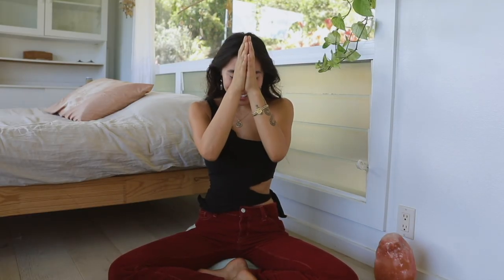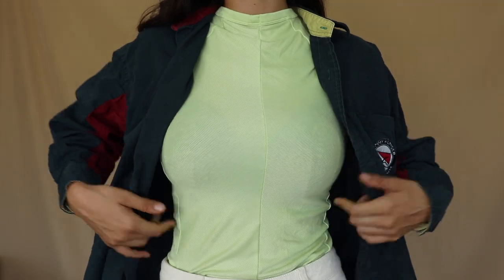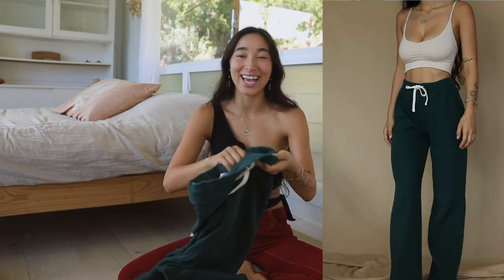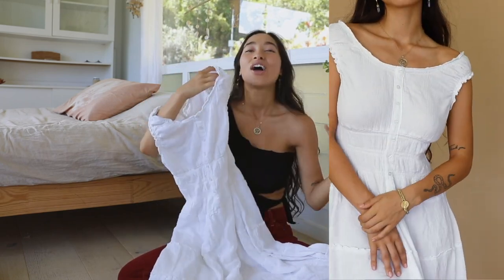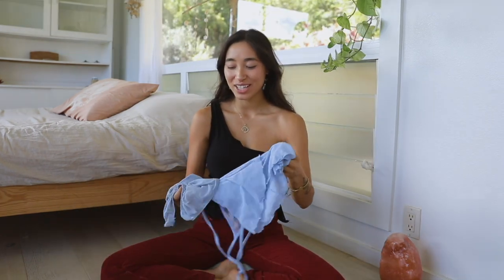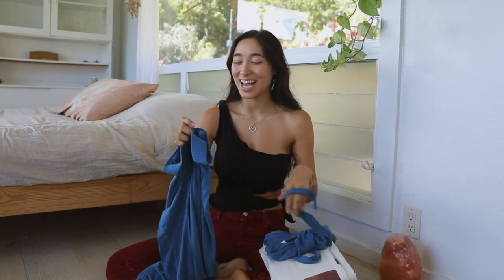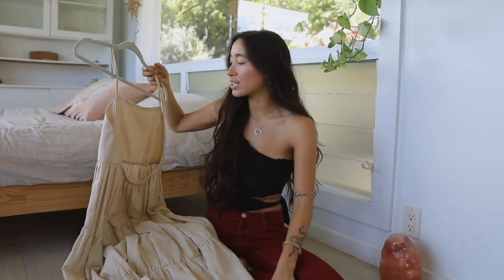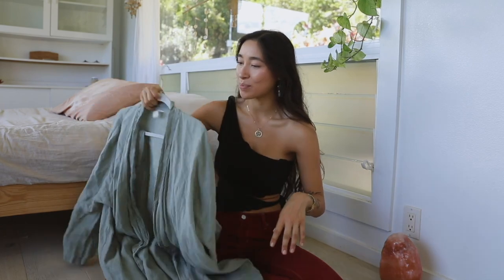Thrift Store Haul | crunchy forest nymph edition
I wanted to share some clothes I've thrifted and eco-conscious brands I've been loving and wearing non-stop!

- SHOPS MENTIONED -
Una Pluma
Mauna Wear

Thank you for being,
just as you are

- TIMESTAMPS -
0:00-0:50 intro
0:50-5:14 Cute camping clothes
5:14-6:22 Fall Essentials
6:22-8:08 My favorite matching sets
8:08-8:49 Linen thrifts
8:49-10:22 art hoe pieces
10:22-10:45 a witchy find
10:45-13:00 My favorite earthy pieces lately
13:00-13:58 Final thoughts